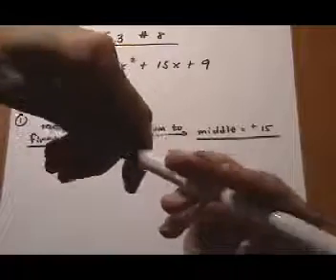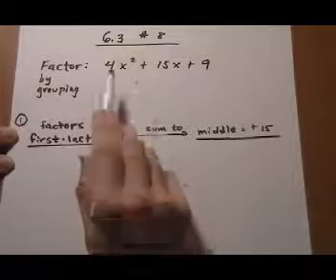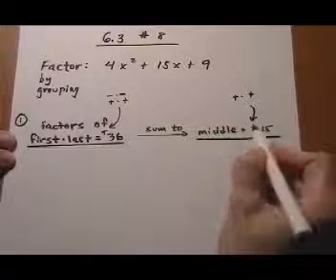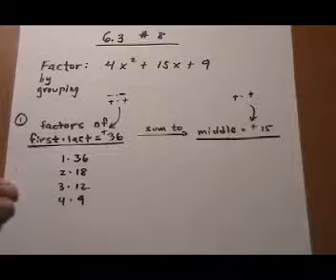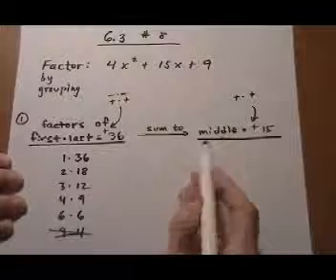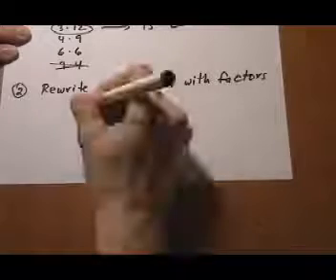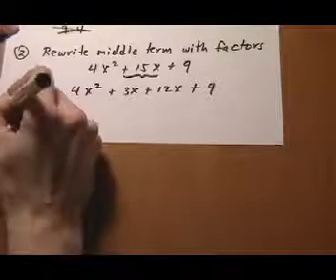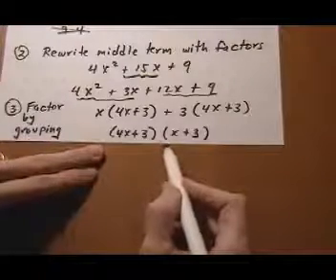‪factor trinomial by grouping - robichaud‬‏.mp4